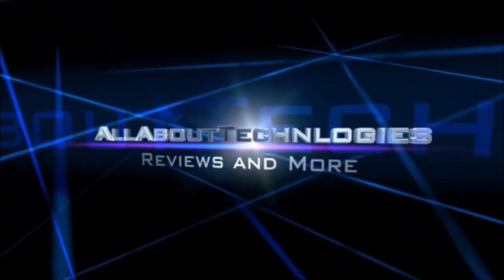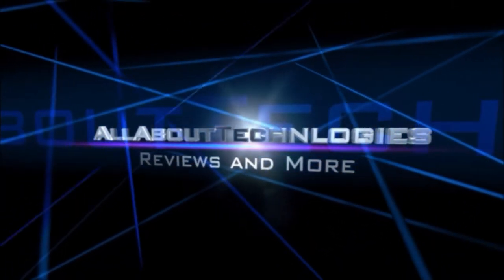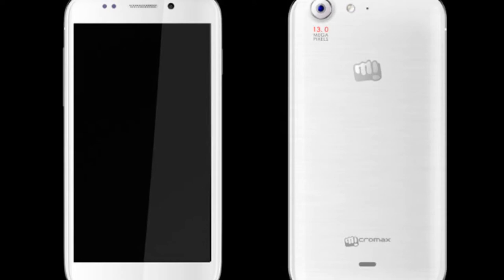Micromax Canvas 4 Official Hands On